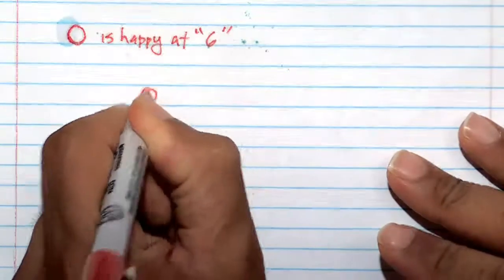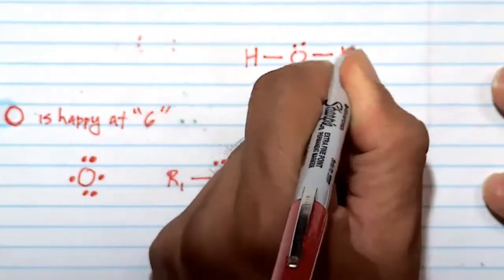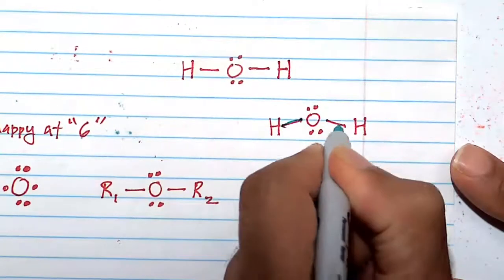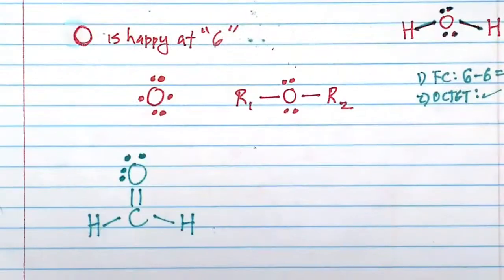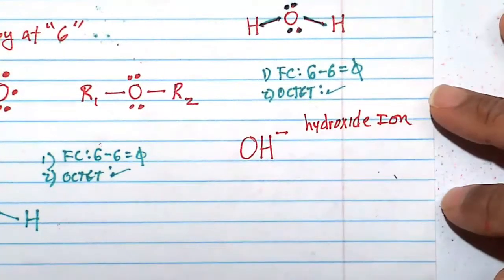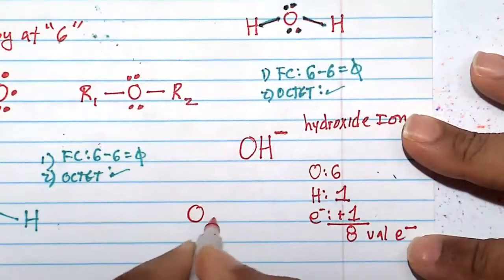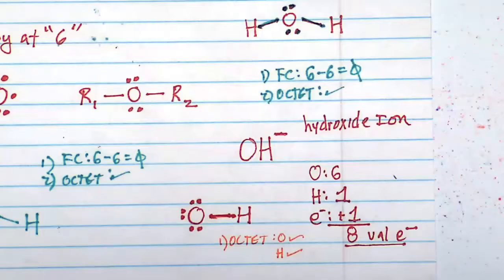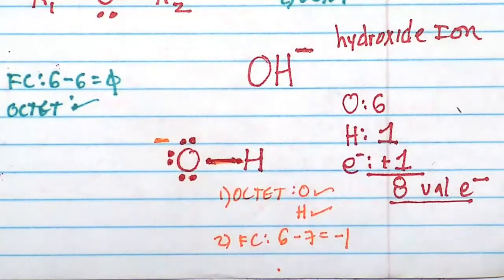Lewis Structure: Oxygen loves 6